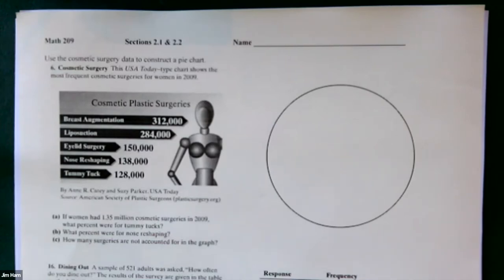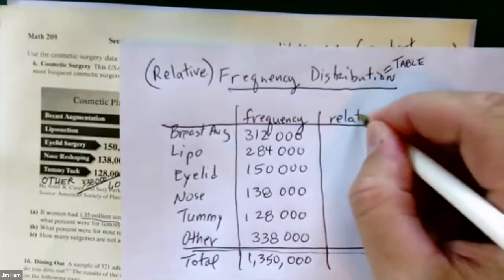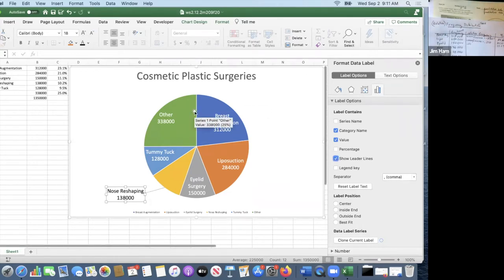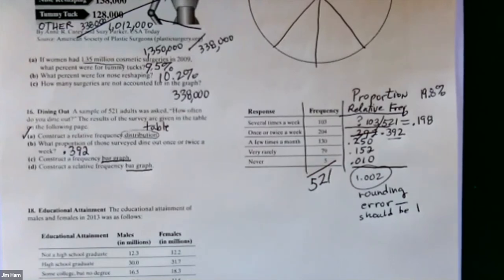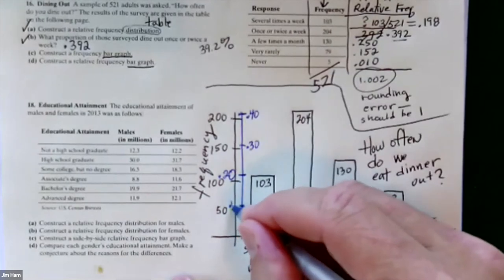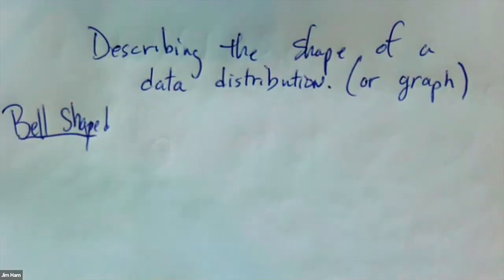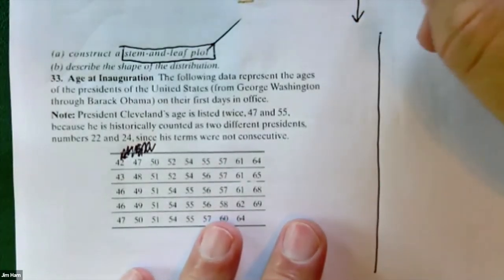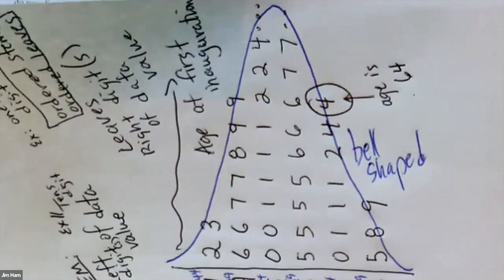Video Lecture - Statistical Graphs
Pie Chart
Bar Graph
Histogram
Stem & Leaf Plot